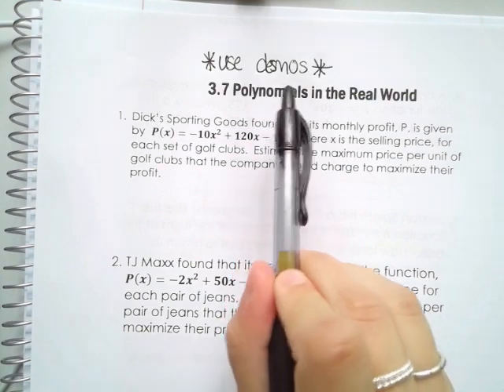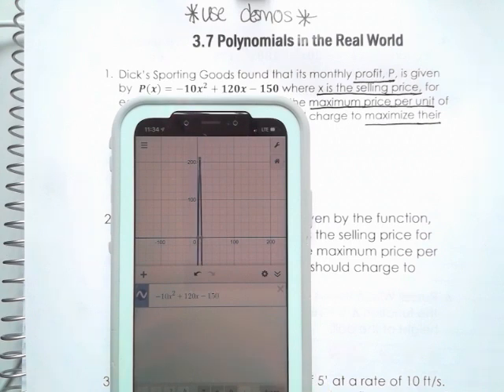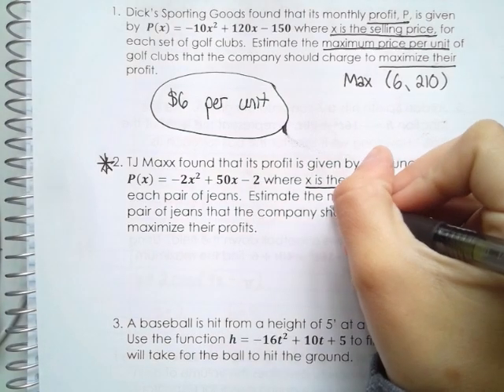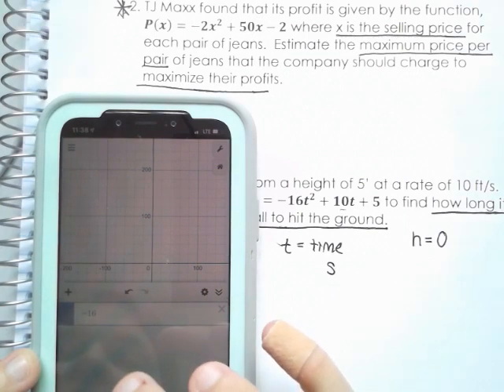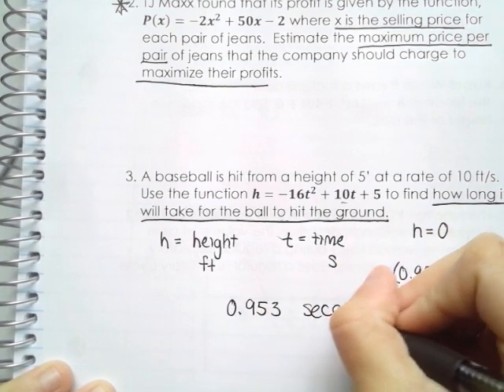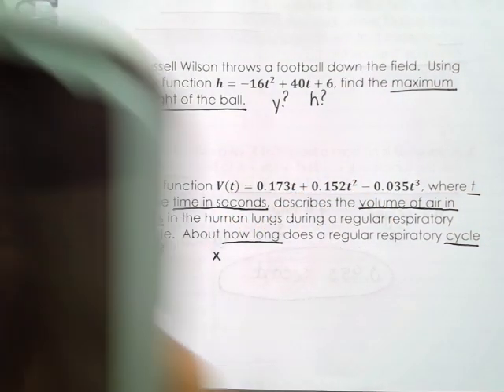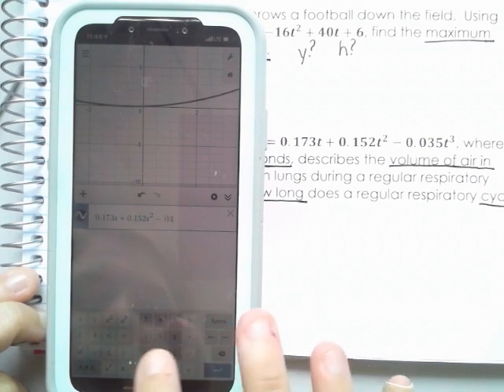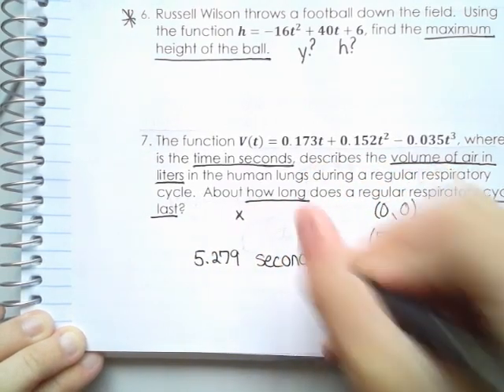3 7 Polynomials in the Real World